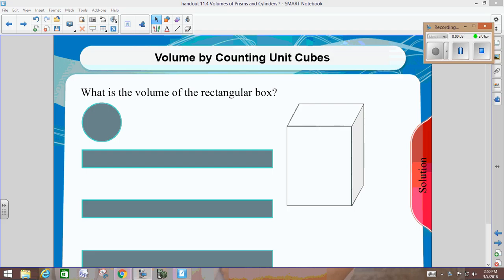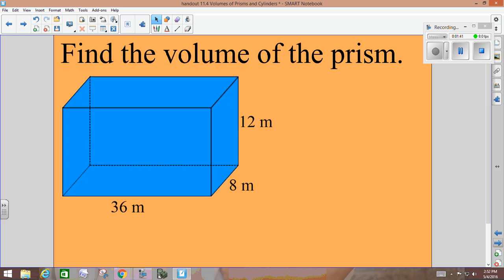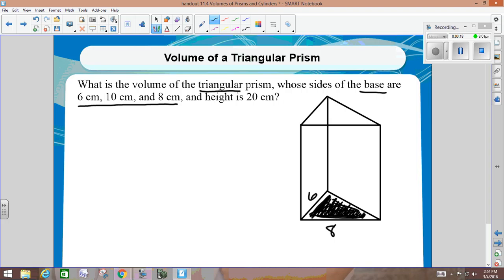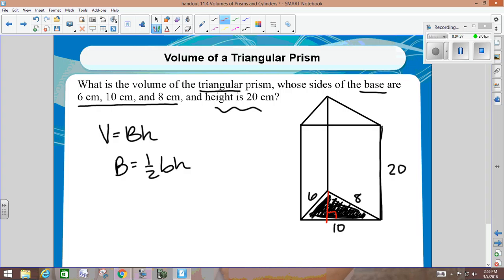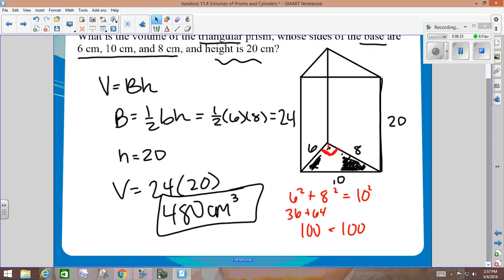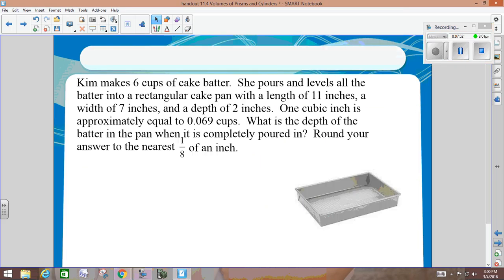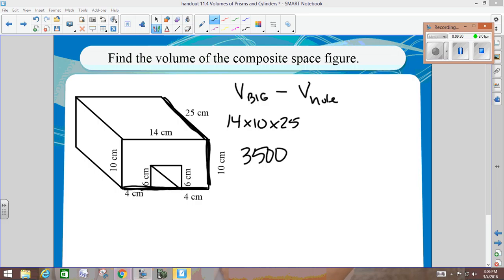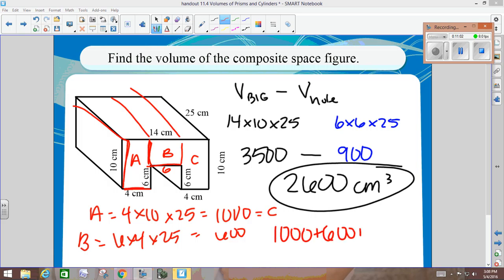Geometry 11.4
11.4 Geometry
Vol of Cylinders & Prisms